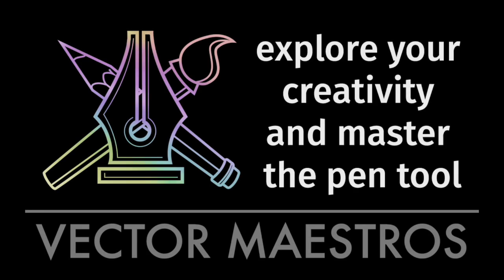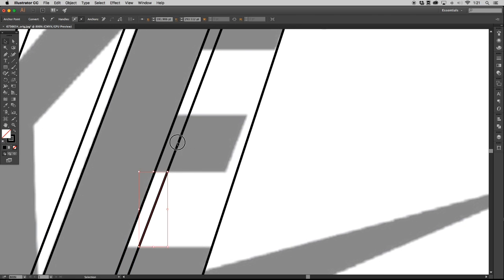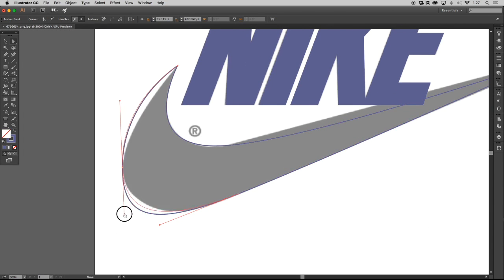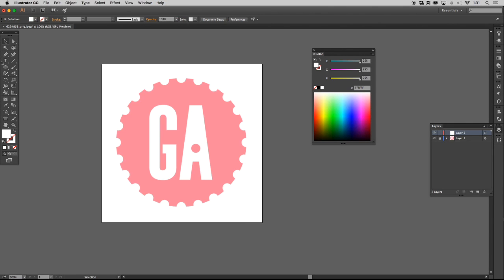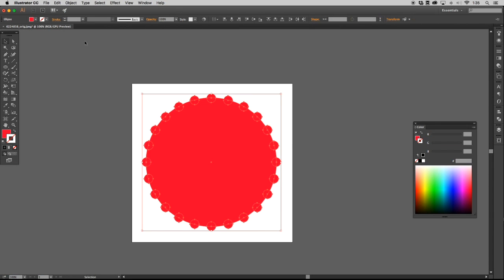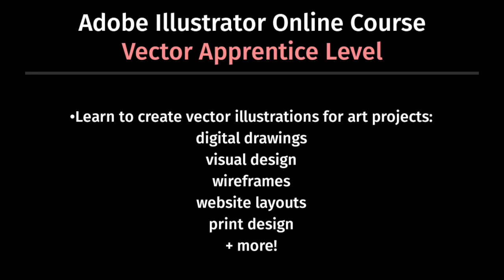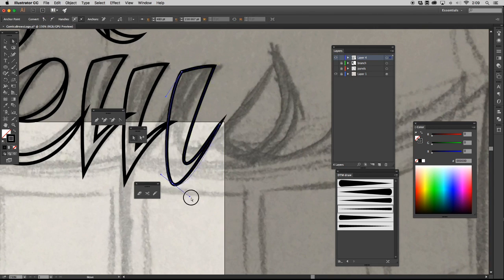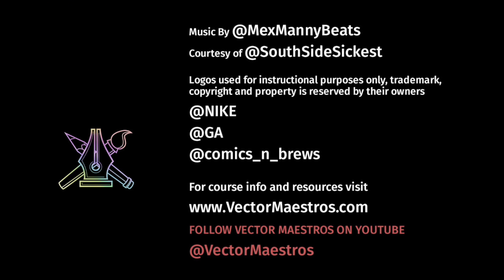Vector Apprentice Course Info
DTM welcomes you to the Vector Maestros online course featuring logo design with the Pen Tool and more

EXPLORE YOUR CREATIVITY AND MASTER THE PEN TOOL
Adobe Illustrator Online Course

Its important that we hear your feedback on how to make this course fit your style of learning.

Big ups to General Assembly, NIKE, Comics n Brews for letting us vector their logo. a huge shoutout to Southside Sickest and MexMannyBeats for the music.